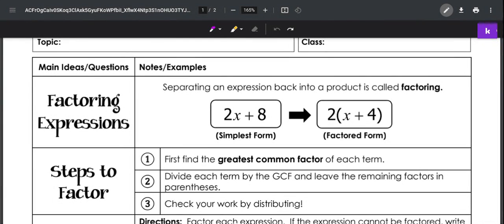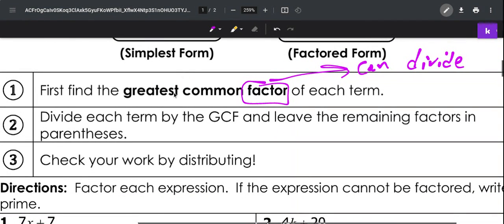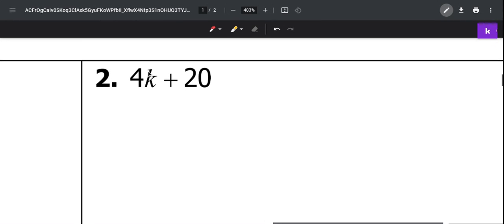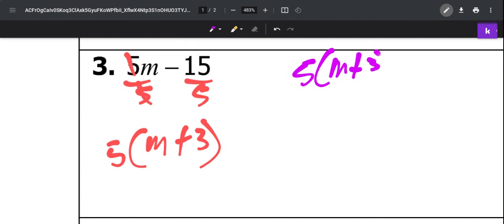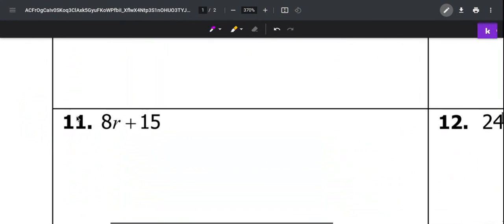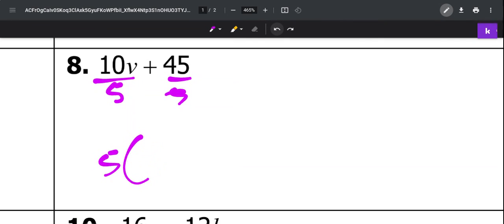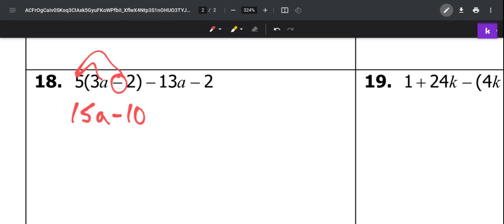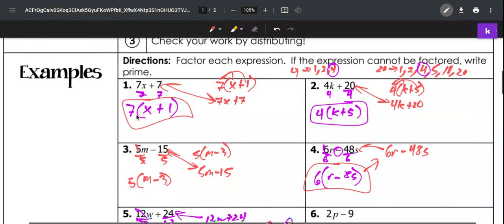Factoring Expressions Unit - 2.5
This video covers Factoring Expressions